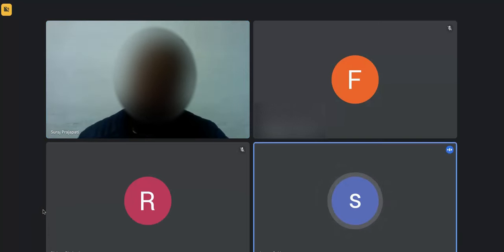React.js Live Interview 1: Mastering Core Concepts and Advanced JS Questions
Are you preparing for a React.js developer interview? Dive into this React.js Live Interview #1 to explore real-world coding challenges and solutions.

JS Questions asked in this interview are:
1:What is hoisting in JavaScript?
2:How does hoisting work?
3:Does hoisting apply to all variable declarations? Why or why not?
4:What are the key differences between let and var?
5:What is the Event Loop in JavaScript?
6:What determines precedence in the Event Loop (e.g., between Promise and setTimeout)?
7:How does setTimeout differ from setInterval?
8:Which ES6 features have you frequently used?

This video includes:
✅ Core React.js interview topics
✅ Real-time problem-solving and debugging
✅ Pro tips to excel in your technical interview

Whether you're just starting out or an experienced developer, this session will boost your skills and confidence for React.js interviews.